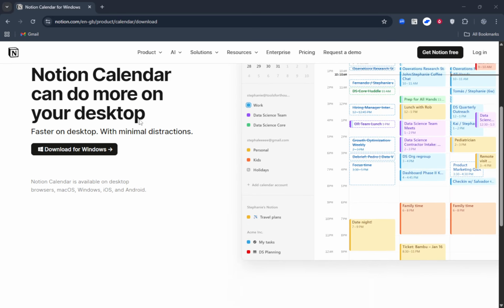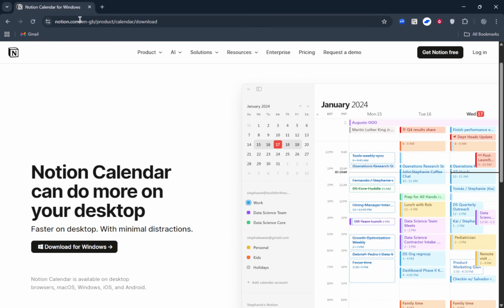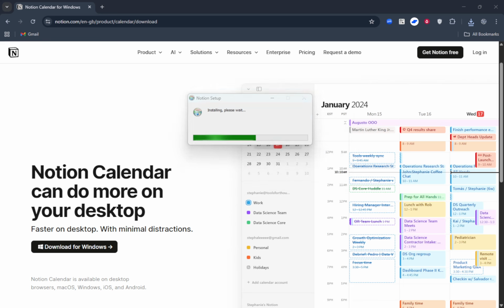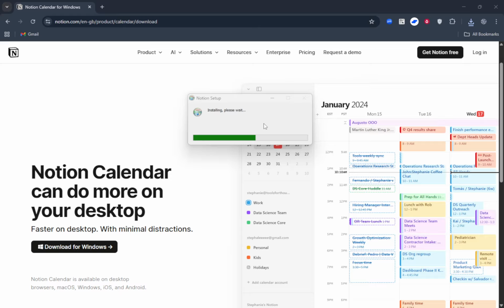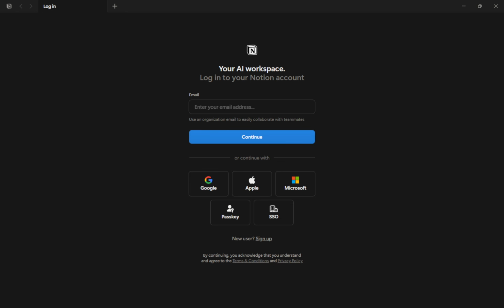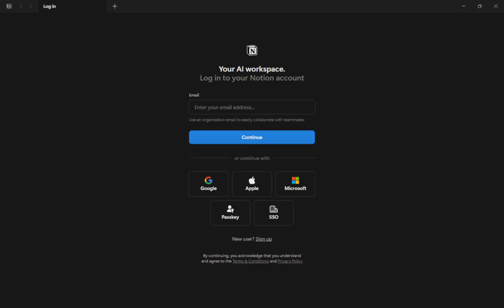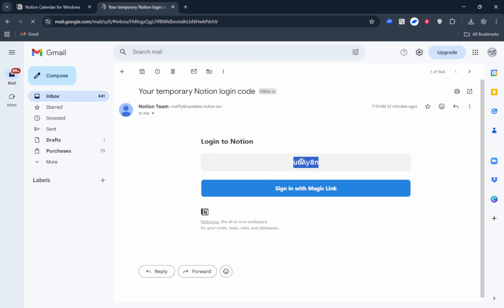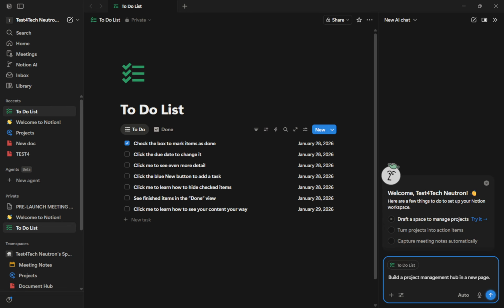How to Download Notion Calendar [2026 Full Guide]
How to Download Notion Calendar

In this video, we show you exactly how to download Notion Calendar to integrate professional scheduling and time-management tools directly into your operating system. We examine the essential acquisition steps for the official application files and the initialization protocols required to install the software on your desktop environment.

Securing a native installation of your calendar utility is vital for maintaining a responsive and fluid organizational workflow. By moving beyond the browser and utilizing the dedicated desktop application, we enable faster access to your schedule, improved system notifications, and a more robust connection to your existing workspace, ensuring your time-blocking and project deadlines are always within reach.

Technical Specs:
Software: Notion Calendar; Feature: Account Access